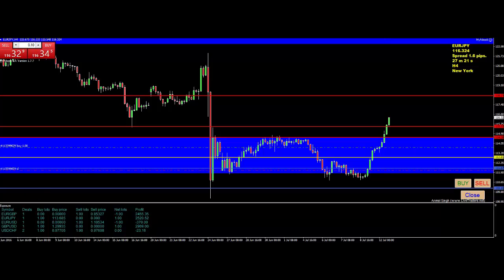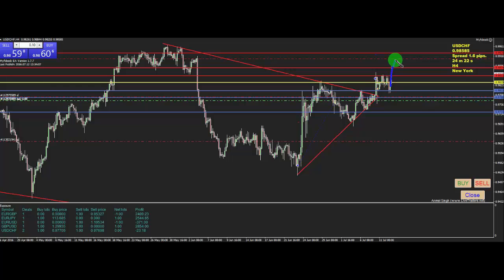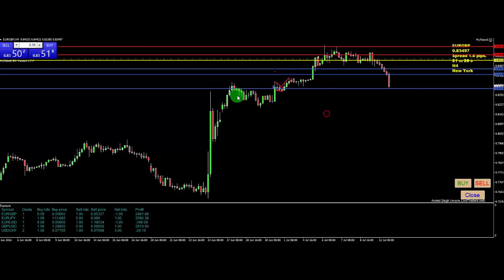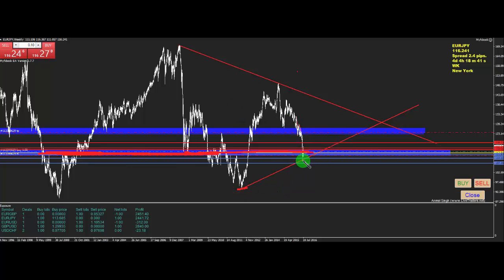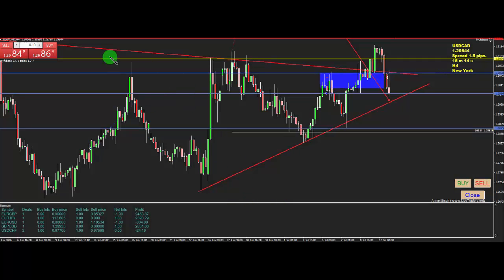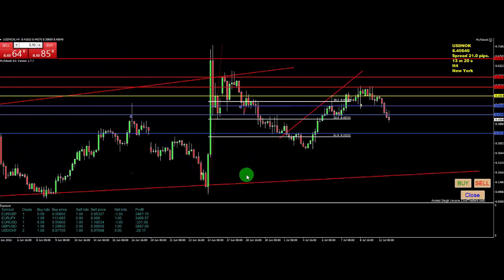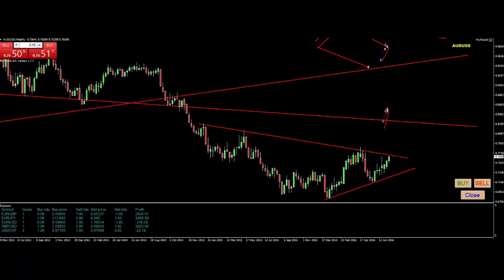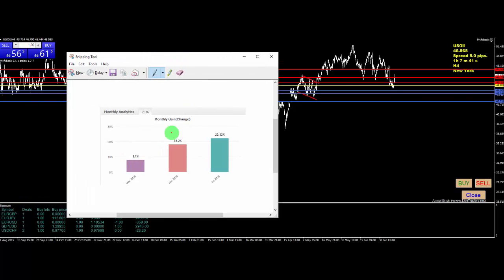100%+ Return Trading Forex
Results of our Forex Signal Service Traded by Anmol. Trades have returned over 100% in less than 3 months on a $10k Account Trading 1 standard lots on each trade. Live Traded Verified Results

All Swing trades based on the 4hour and Daily charts, sent out with Entry, Stop and Target direct to your cellphone or desktop.